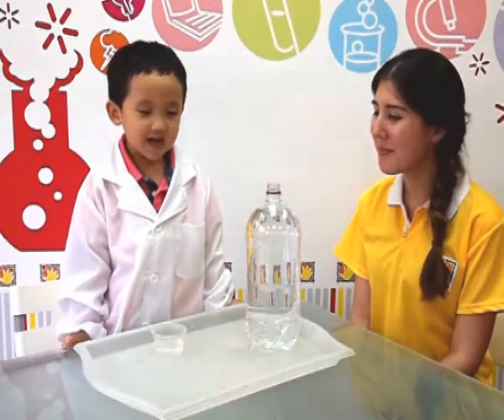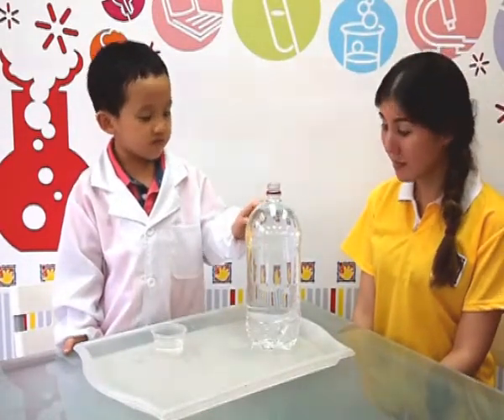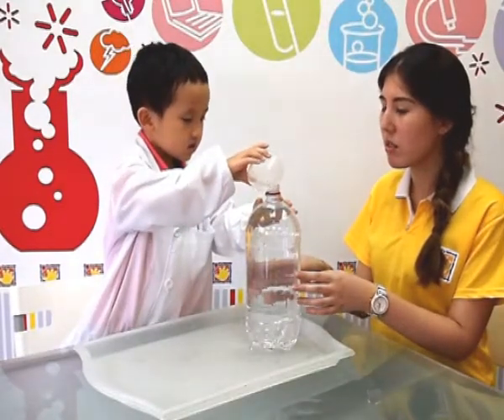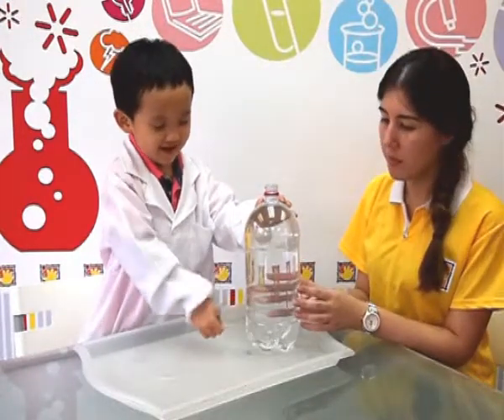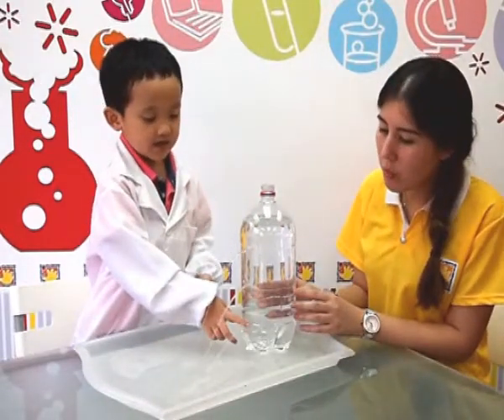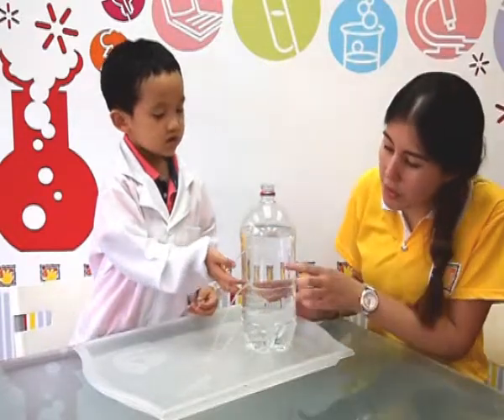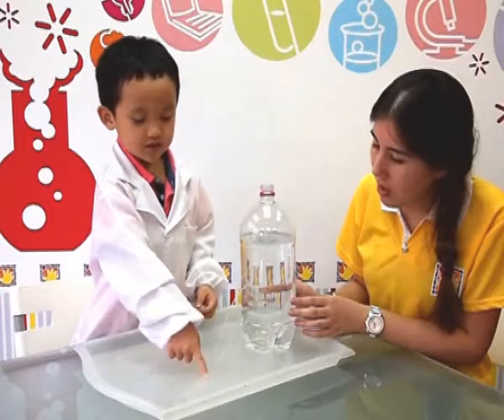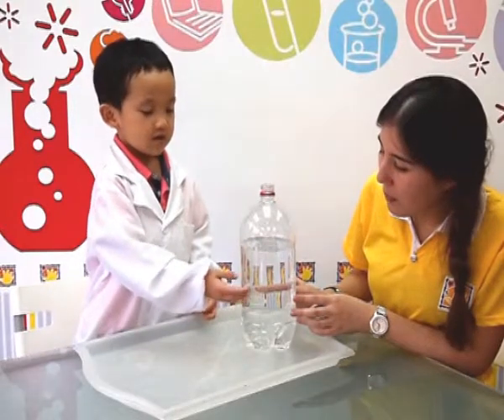Graceful Hands Super Scientist Experiment Kyle Water Pressure